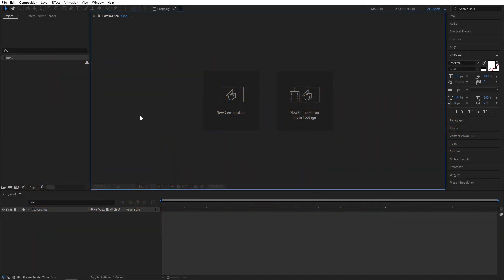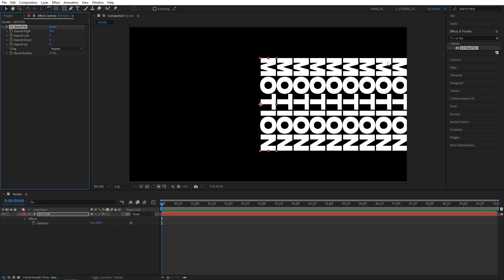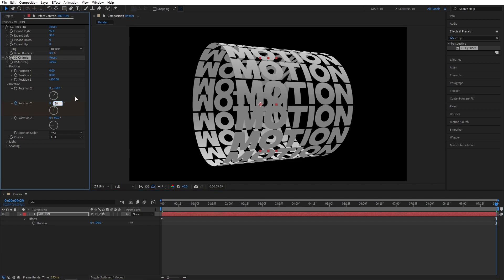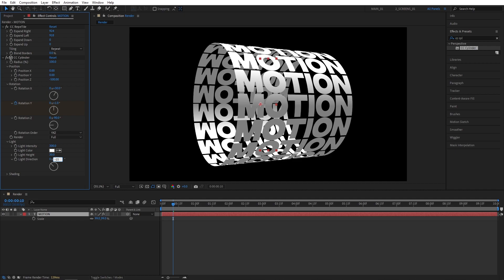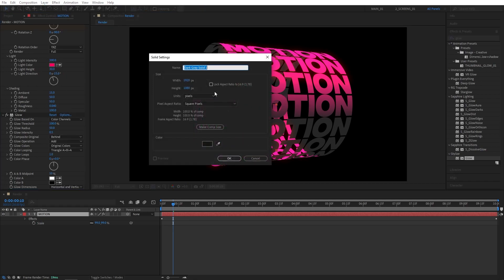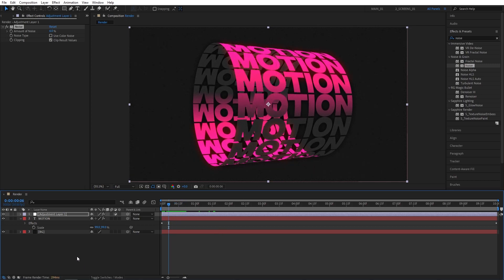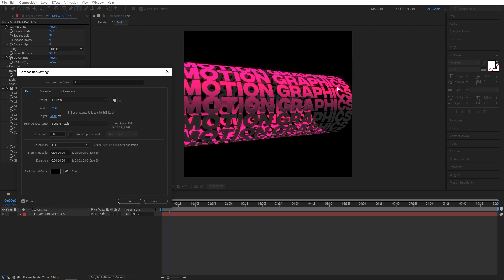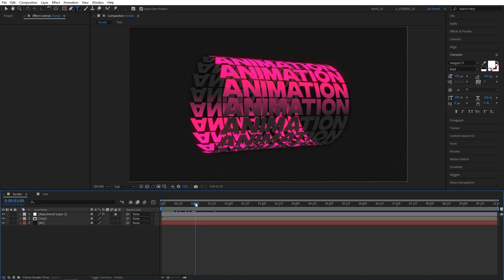3D Cylinder Text Animation Tutorial in After Effects | No Plugins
In this tutorial I show you how to create 3d cylinder text animation in Adobe After Effects without using any third party plugins. This cylinder text animation is super customizable and looks really cool, you can use it to display motion graphics in an interesting way, create a cool looking background and many more cool things. After watching this video you will be able to create a 3d text cylinder with the color, size and words of your choice in after effects. This video also includes how to make text cylinder, how to create text cylinder, how to create cylinder text animation, how to create 3d cylinder text in after effects, kinetic typography, kinetic typography tutorial, kinetic typography after effects, motion graphics, motion design, motion graphics tutorial, text animation, text animation tutorial, typography animation, typography after effects, 3d text animation, no plugins, cc cylinder, beginner tutorial after effects.